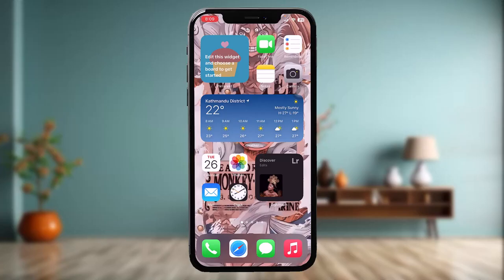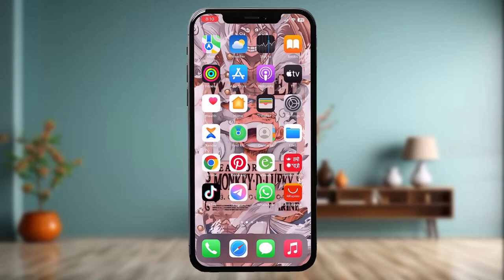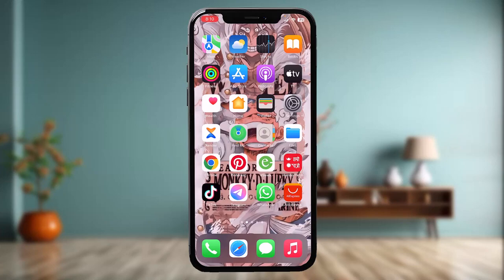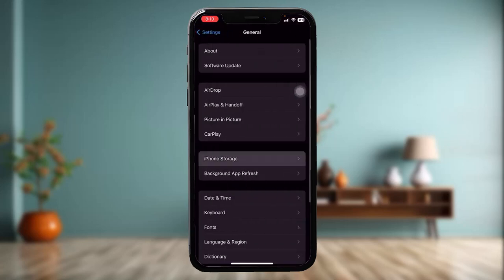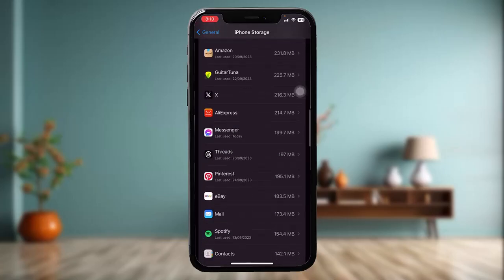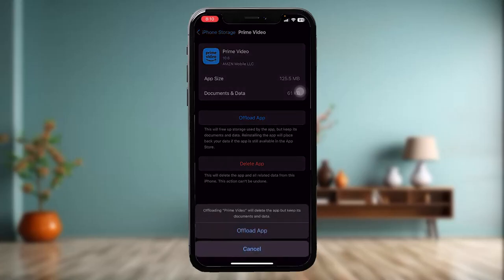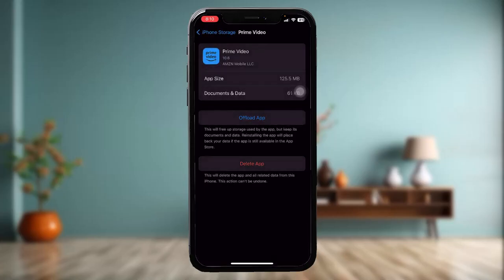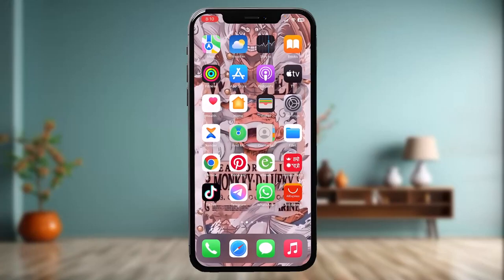How to Fix Prime Video Kannada Movies Not Working (2026 Guide) - Here's How You Can Do It // 2026